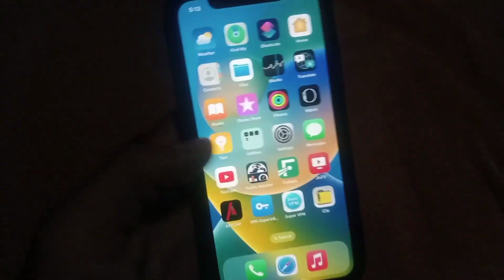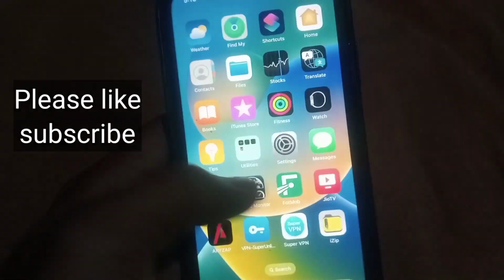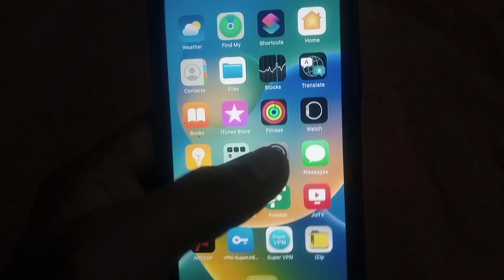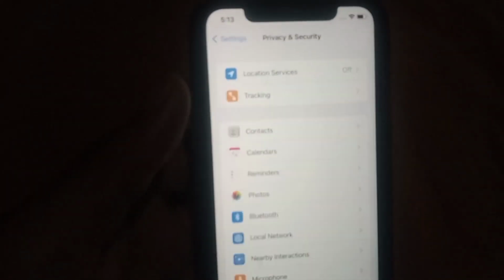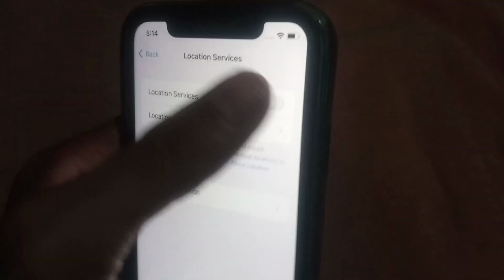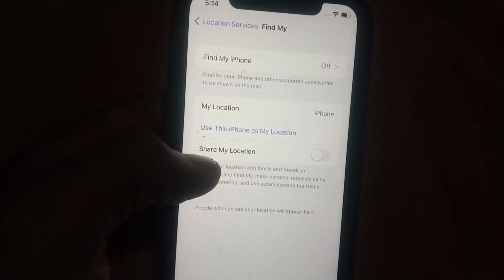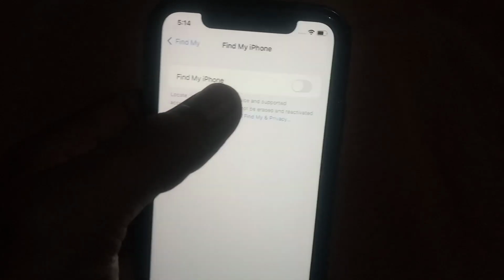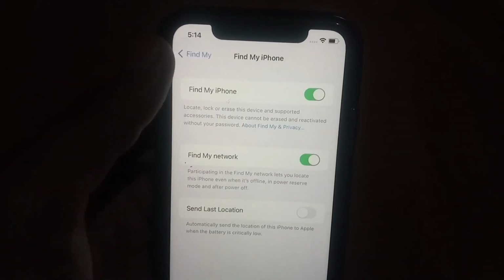How to turn on find my iphone /Find my iphone settings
how to turn on find my iphone when phone is off, how to turn on find my iphone
how to turn on find my iphone 13
how to turn on find my iphone when phone is lost
how to turn on find my iphone from another device
 how to turn on find my iphone after power off
how to turn on find my iphone in settings
 how to turn on find my iphone on apple watch
how to turn on find my iphone
 how to turn on find my iphone on iphone 12